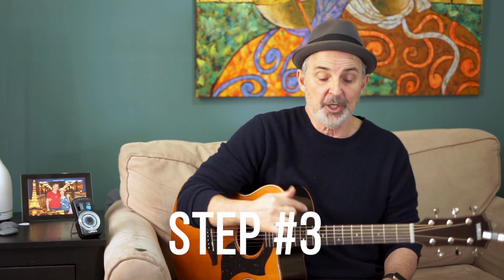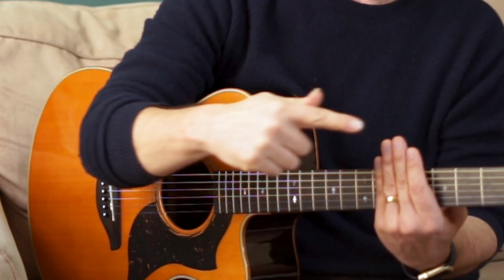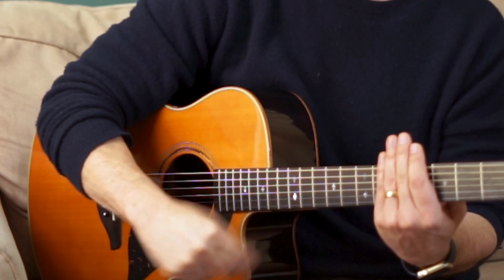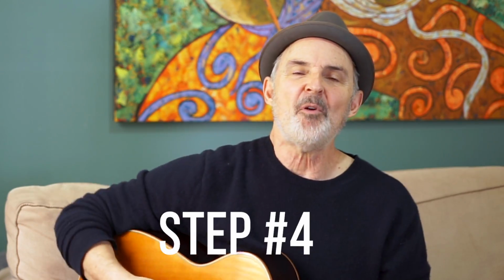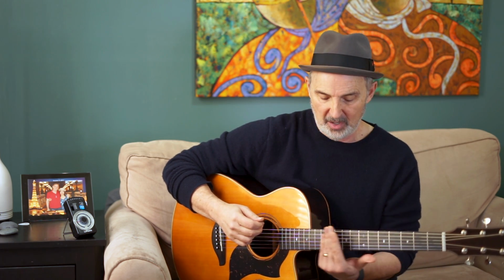Develop Rhythm For Strumming in 5 Steps [Guitar Tips]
I used to think rhythm was something you either had or you didn’t… and I was pretty sure I didn’t.
But I’ve learned that good rhythm and timing can be developed.
In this lesson, I’ll show you my 5-step system for improving your rhythm while strumming guitar.